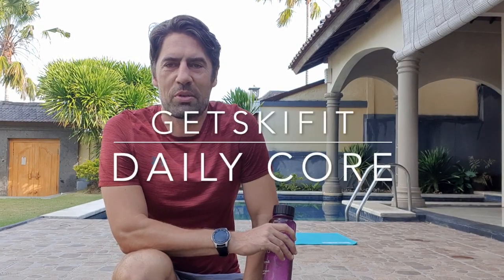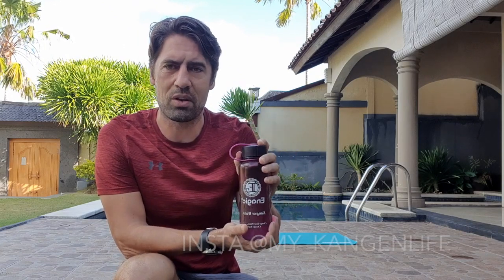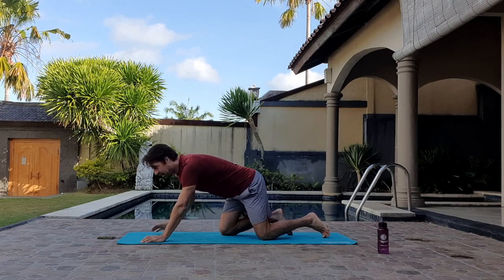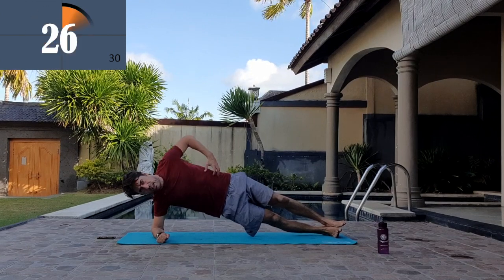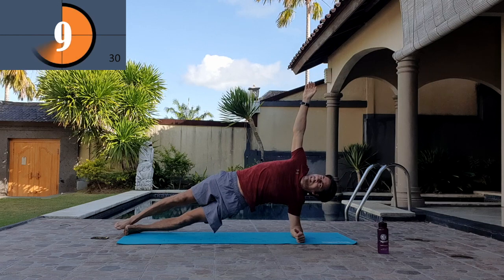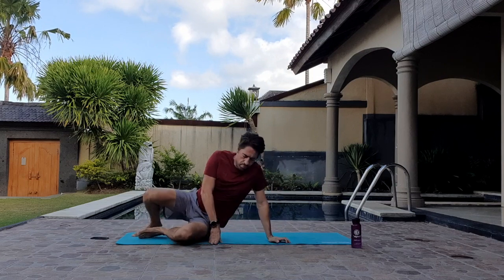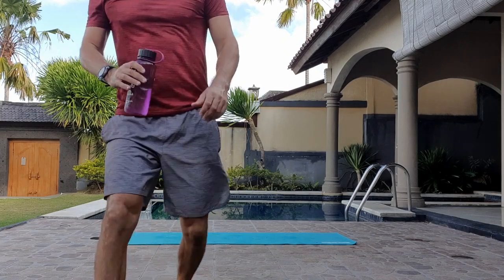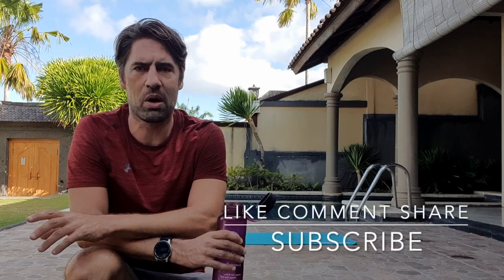Get Ski Fit | ESSENTIAL DAILY CORE EXERCISE | ONLY 10 MINS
This video is 5 exercises repeated over 3 rounds that should be done as often as possible to help strengthen the most essential part of any exercise, the core.

5 exercises 3 rounds

1. Plank
2. Side plank
3. Side plank
4. Hip bridge
5. Opposite leg and arm raise